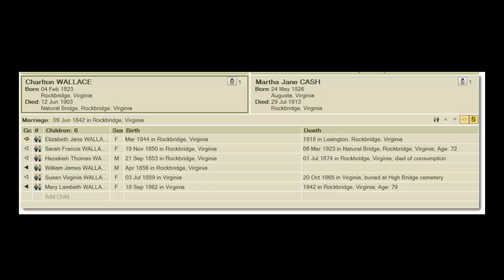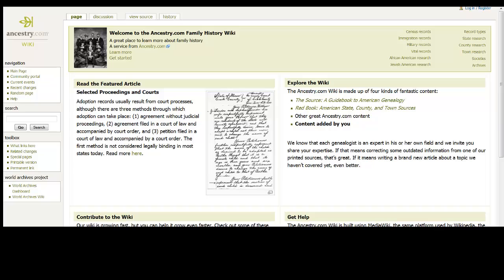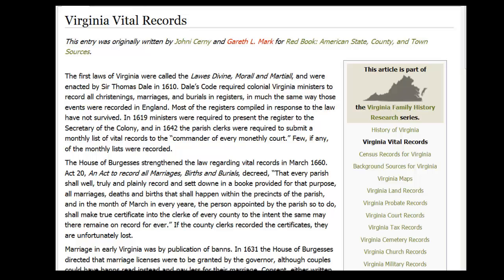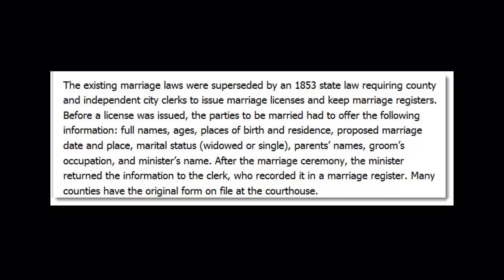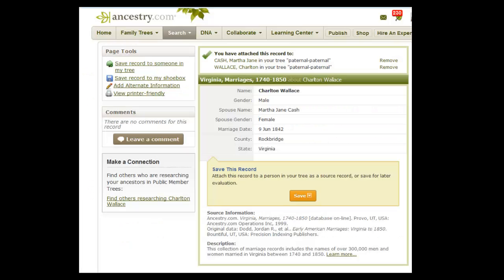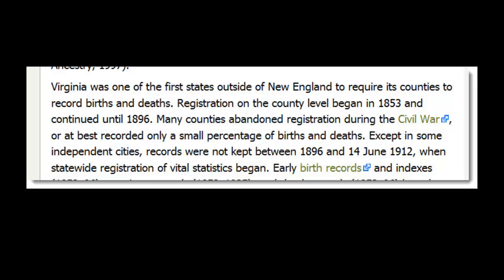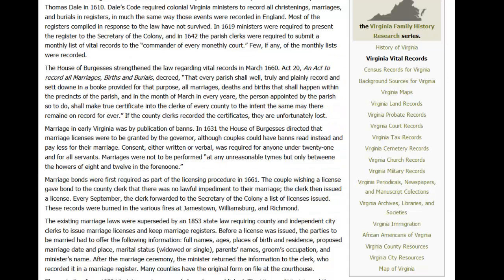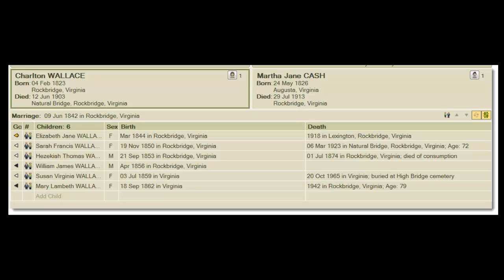One Trick that Will Improve Your Searches for Vital Records | 5-Minute Find | Ancestry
Don't search for something that just isn't there. Spend 5 minutes with Anne Gillespie Mitchell aka Ancestry Anne and learn how you can determine when vital records were recorded in your ancestors' states and counties.